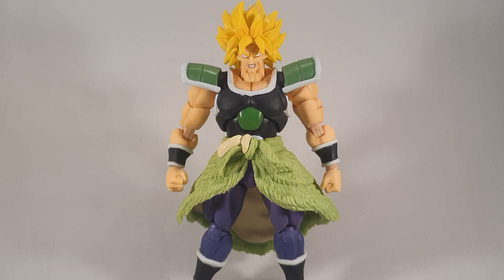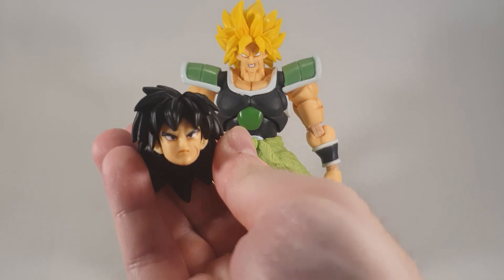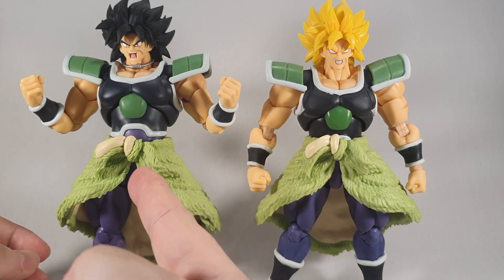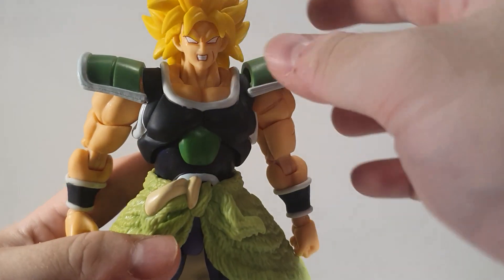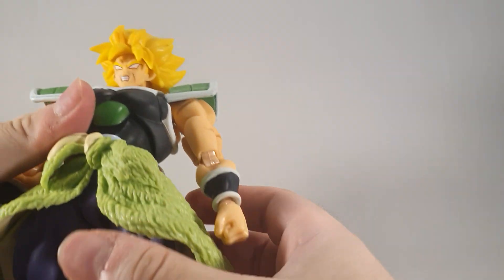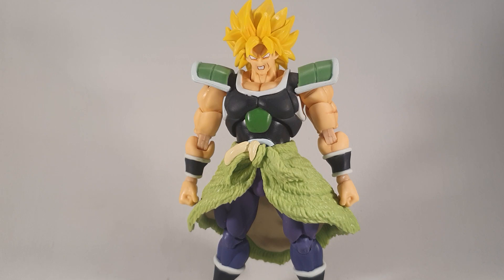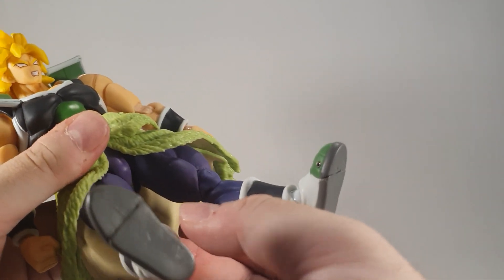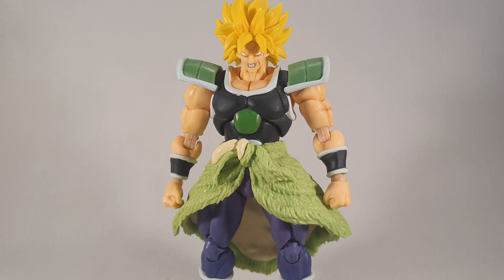Figuarts Broly (Armored Ver) Bootleg Review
Hey folks, Deano here, this time looking at our old friends at legends creations most recent offering, Broly in his armor!